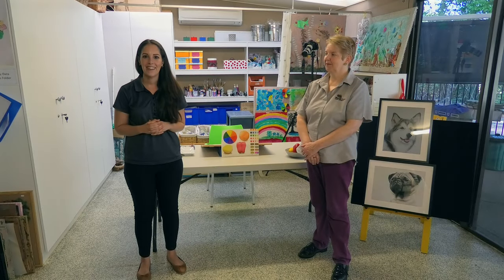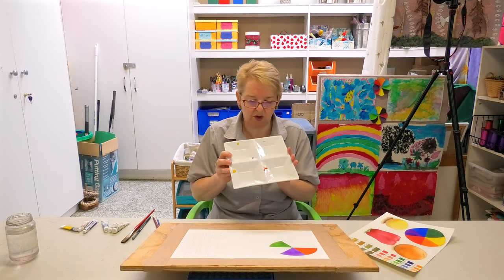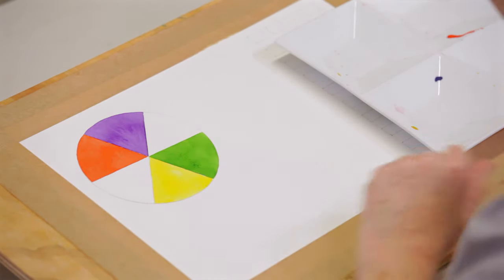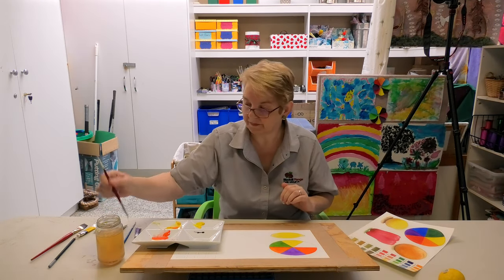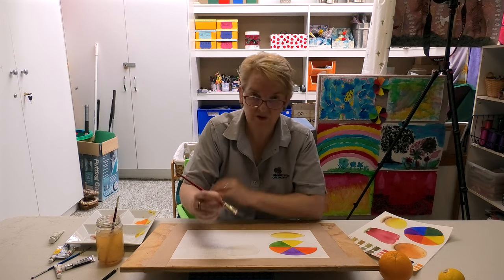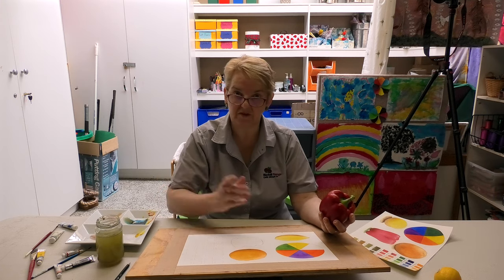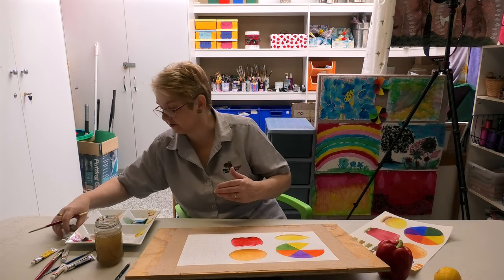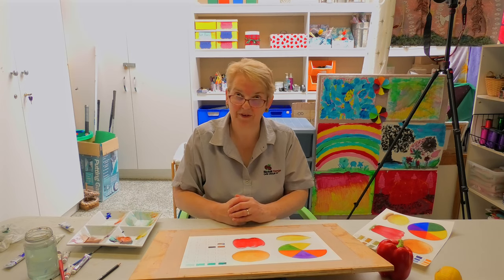Watercolour Art Class (Episode 1)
Face Book: Jo Bingham Animal Artist